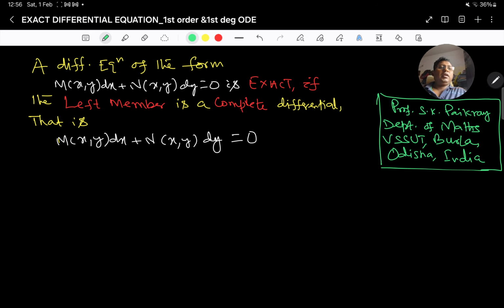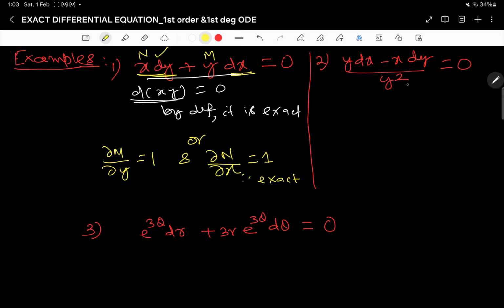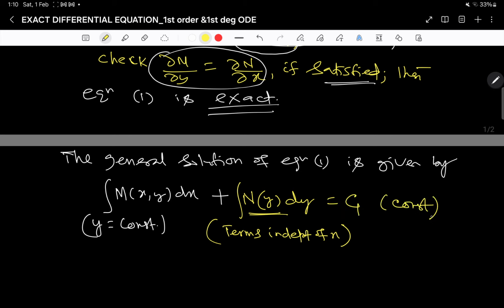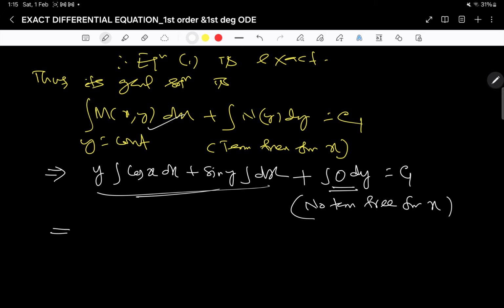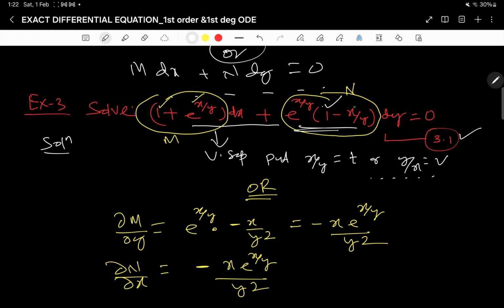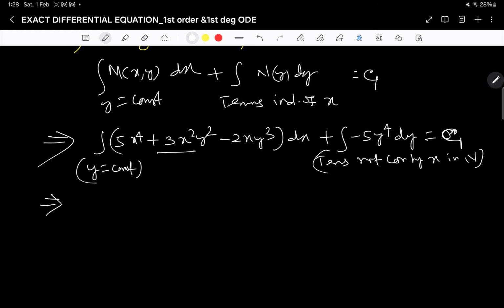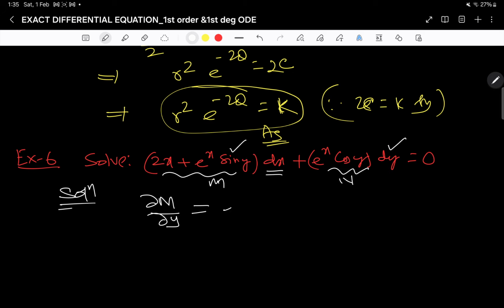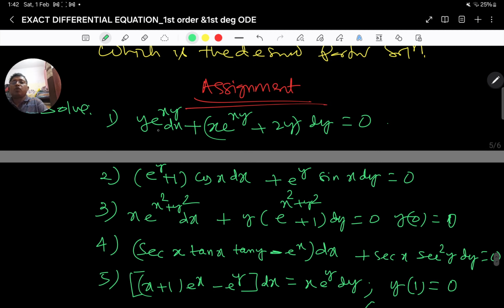Exact Differential Equations | Solution of ODE | Prof. (Dr.) S. K. Paikray